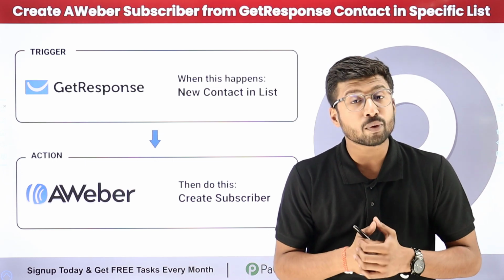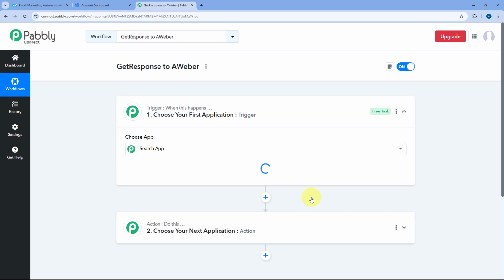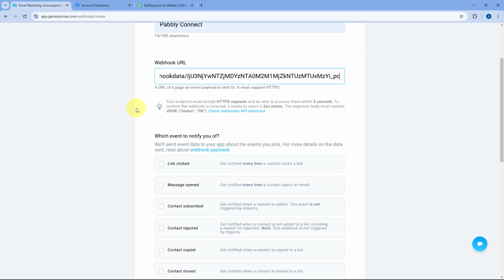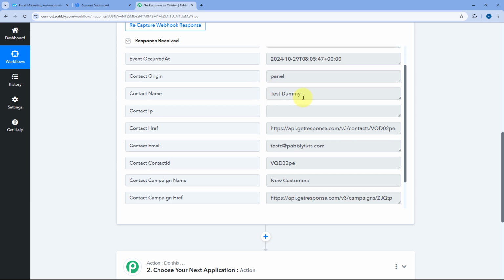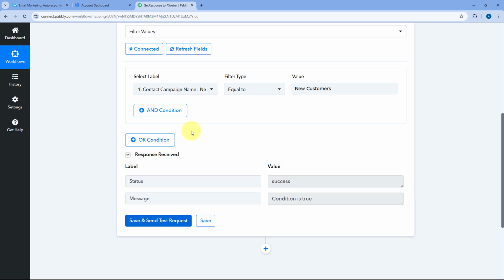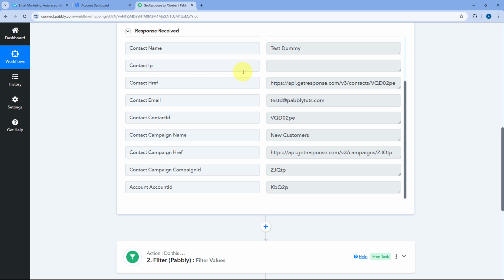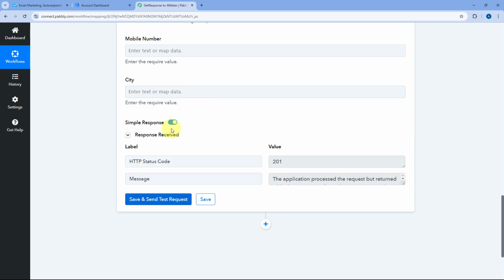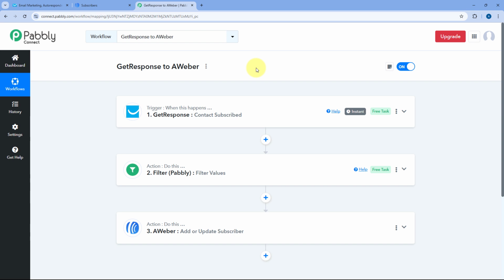How to Create AWeber Subscriber from GetResponse Contact in Specified List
In this video tutorial, we’ll guide you on how to automatically add a contact from a specified GetResponse list as a new subscriber in AWeber with the help of Pabbly Connect.

GetResponse is a powerful email marketing tool, and AWeber offers robust solutions for managing and engaging with your subscribers. By integrating GetResponse with AWeber via Pabbly Connect, you can seamlessly add new contacts from specific GetResponse lists directly into your AWeber subscriber list, ensuring that your audience is consistently updated across both platforms.

Follow this step-by-step guide to automate subscriber syncing, save time, and keep your contact lists updated effortlessly.

Use Case:
As the owner of a digital marketing agency, I often need to streamline my email marketing efforts. By creating an Aweber subscriber from a GetResponse contact in a specified list, I can easily manage my email campaigns and ensure that all my leads are properly nurtured. This integration allows me to automatically transfer contacts, saving me time and reducing the risk of errors. As a result, I can focus on crafting engaging content and growing my client base without worrying about manual data entry

Benefits of Pabbly Connect:

1. Automation: Save time, money, and resources by automating tasks.

2. Integration: Connect various web services to create efficient workflows.

3. Security: Enjoy industry-standard security for your data.

4. Scalability: Easily add new applications and services to your workflow.

5. Cost-effective: Choose from plans suitable for different business sizes, with no charges for internal tasks.